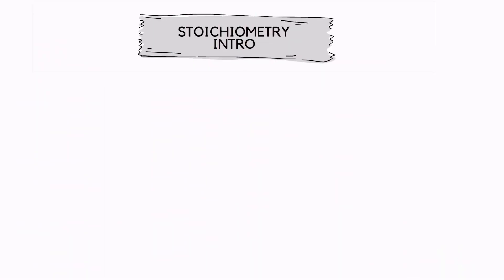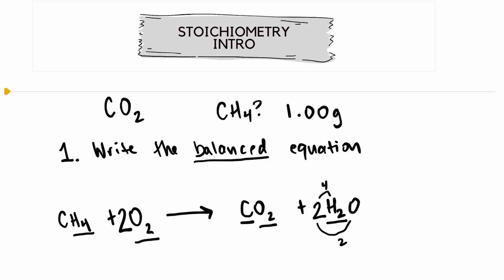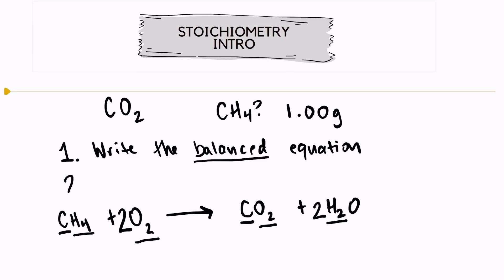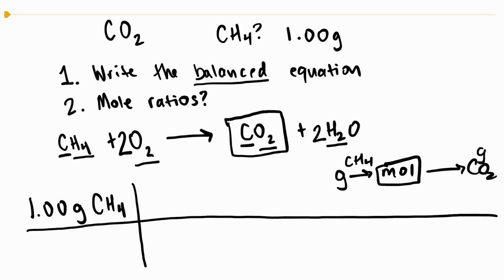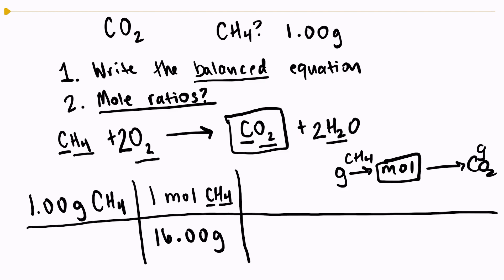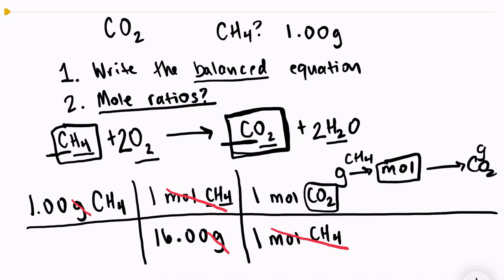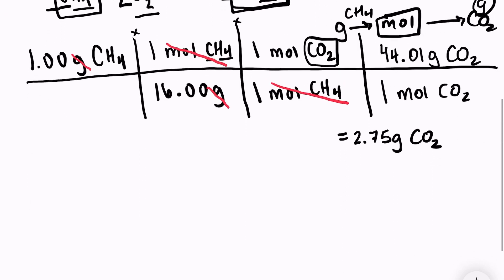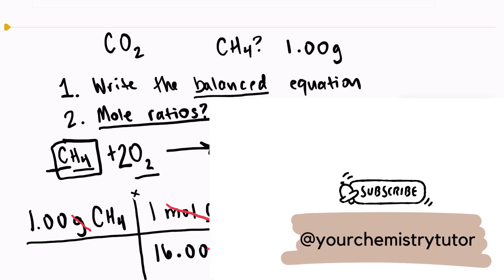Intro to Stoichiometry: How Much Carbon Dioxide is Produced with 1.00g of Methane?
This video is an introduction into full stoichiometry problems. This video covers Topic 1.3 in IB Chemistry, but is great for any chemistry student who needs to review stoichiometry.